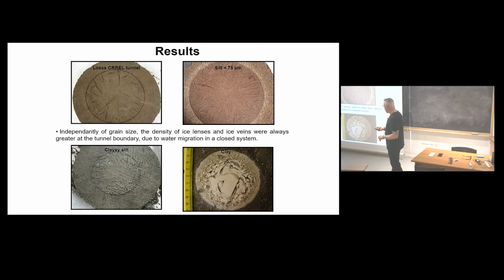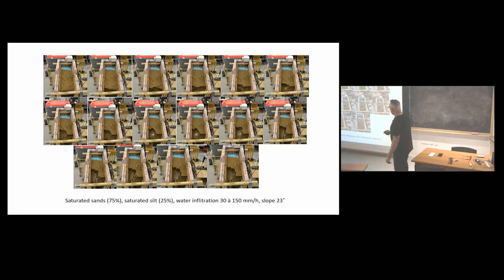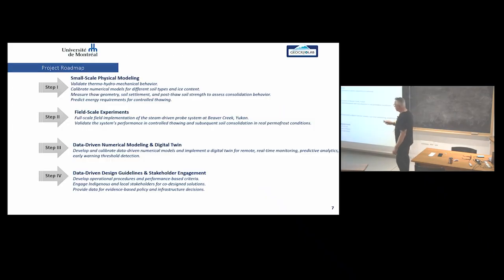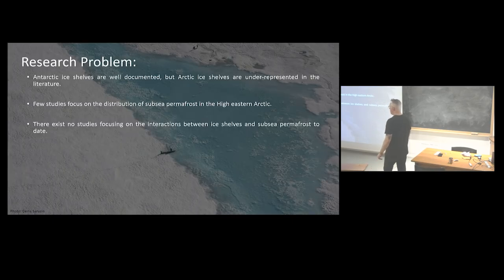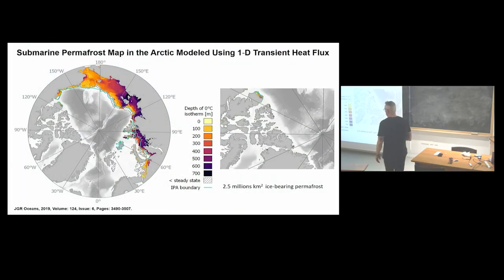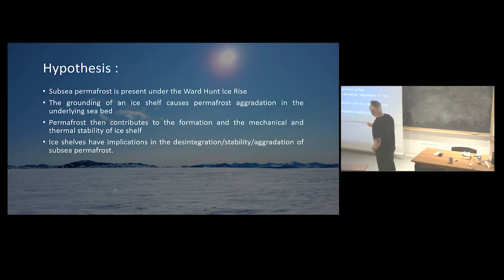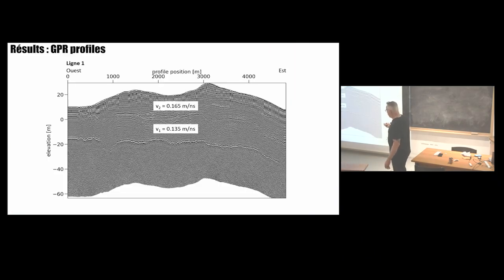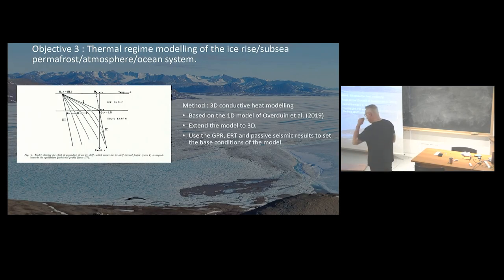Permafrost: basics, critical processes, critical places and critical timing in the 21st Century- P3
Conference given by Daniel Fortier in the framework of "Freezing and Interfaces " from May 18 au 22, 2026 organized by Axelle Amon, Sylvain Deville, Christophe Josserand, Axel Huerre, Juliette Pierre, Suzie Protière, Thomas Séon, Grae Worster  at Institut d'études scientifiques de Cargèse